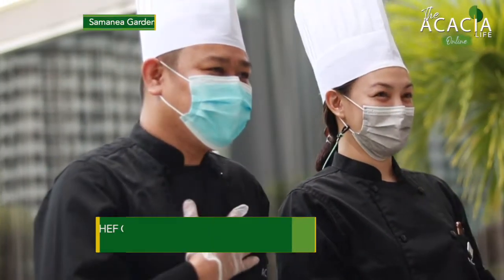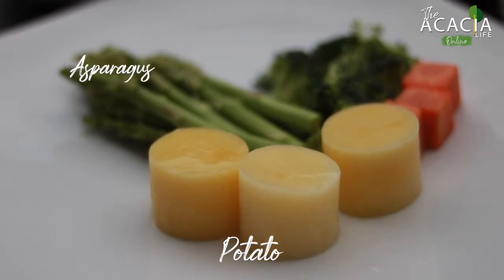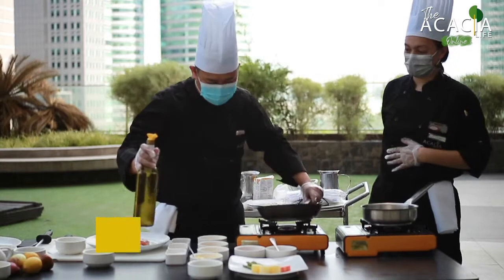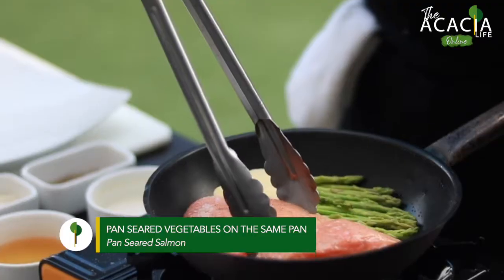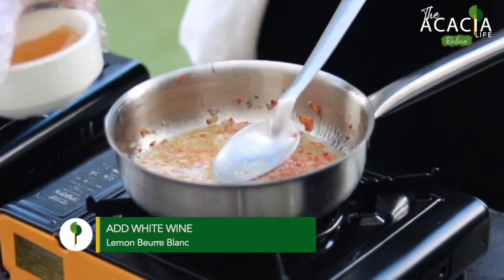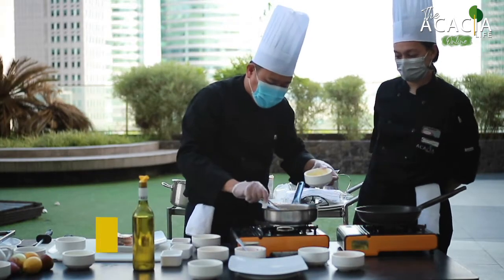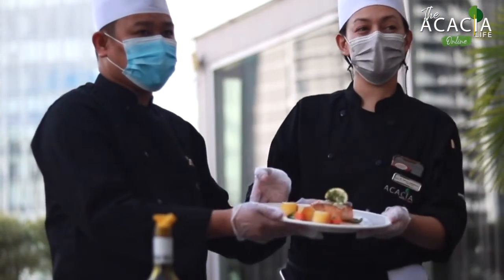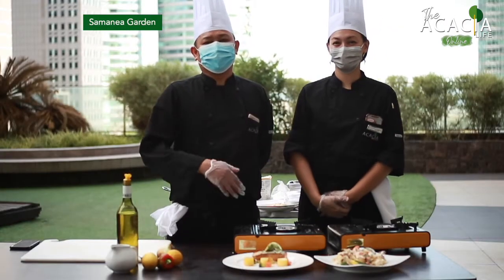ACACIAEATS | The Acacia Life Online Episode 3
⬇️Watch TheAcaciaLifeOnline Episode 3 ⬇️
Craving for a flavoursome fresh catch from the sea?🌊 🐚
Acacia Hotel Manila’s culinary team got you! Join our chefs in preparing something special that will surely put delight in your every bite.🍴